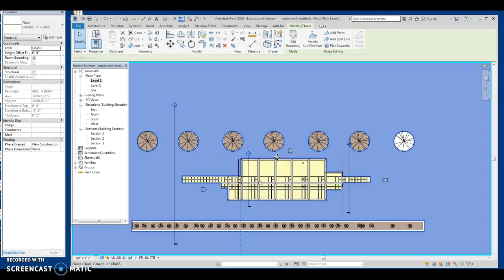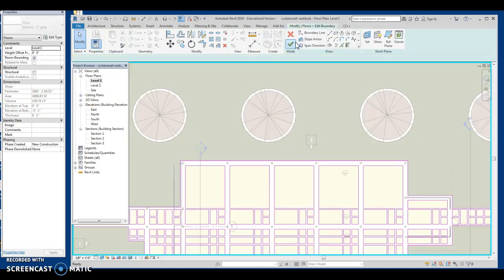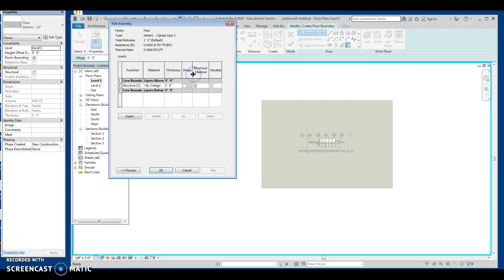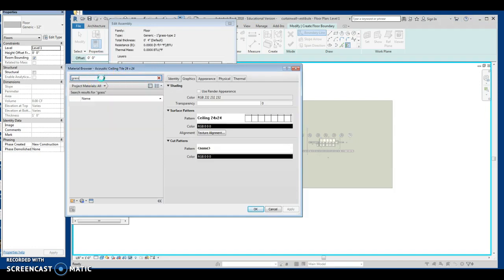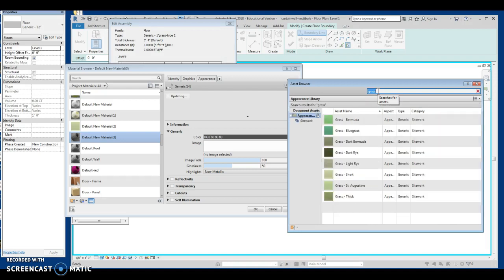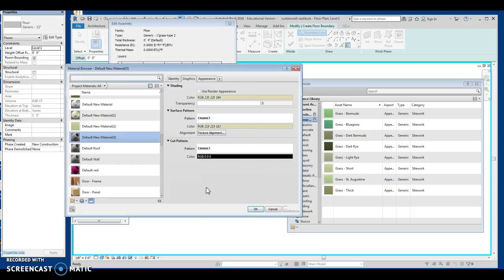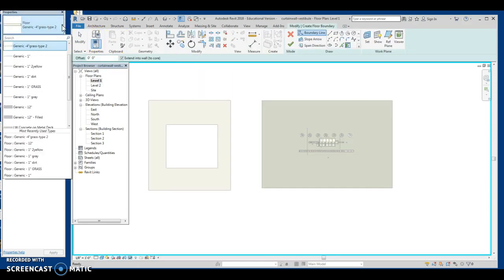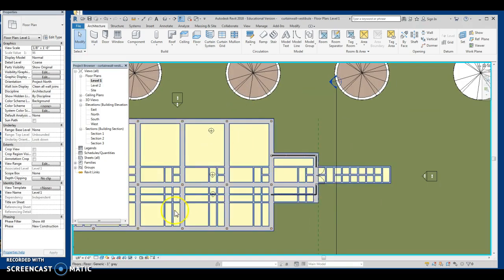Nazanin Saidi - 3 layers of pavers- flooring